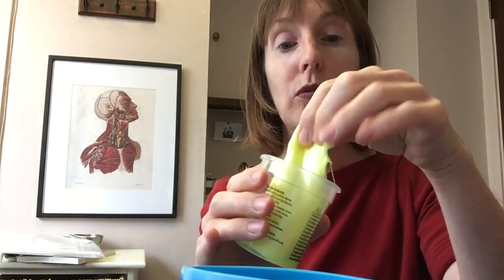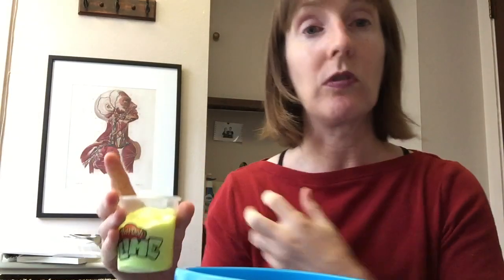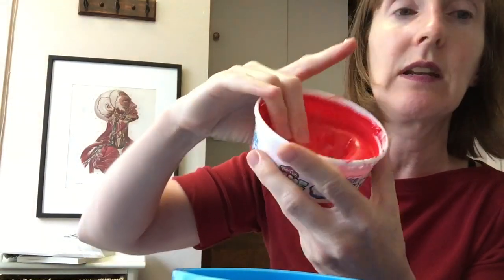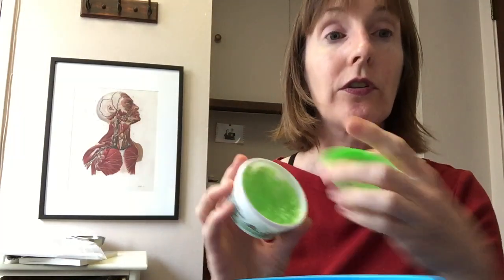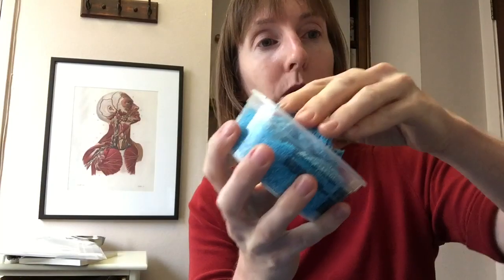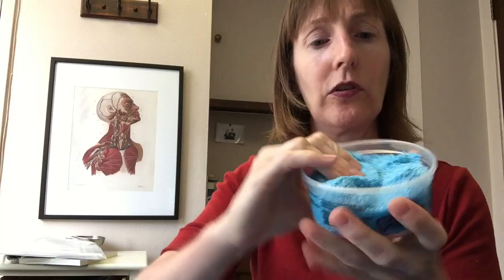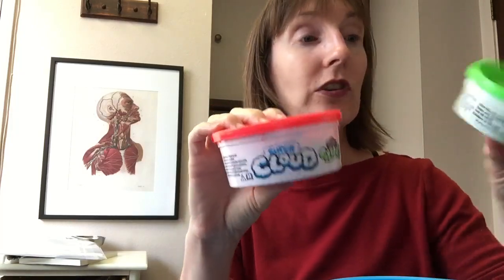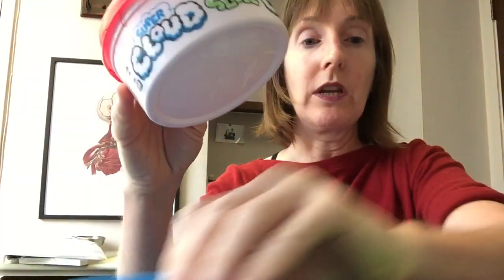What does fibrosis feel like and how to treat is for lymphatic massage therapists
Fibrosis and swelling how to video - let's play with different types of materials and relate them to the stages of swelling and fibrosis after liposuction.

Watery swelling, putty swelling, lumps and bumps, pitting edema, fibrosis.

What type of massage can treat swelling and fibrosis after liposuction? Check out fibrosis massage videos here: Plastic Surgery Recovery and Fibrosis Massage

Find out more information on compression here: The biggest contributor to swelling and fibrosis - incorrect compression. Learn about compression

Self-massage videos for liposuction fibrosis on the arms, legs and abdomen that you can use in between your regular lymphatic massage visits